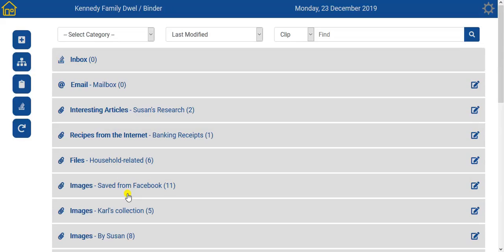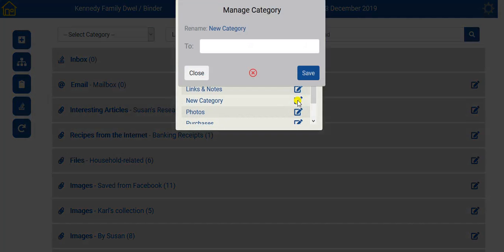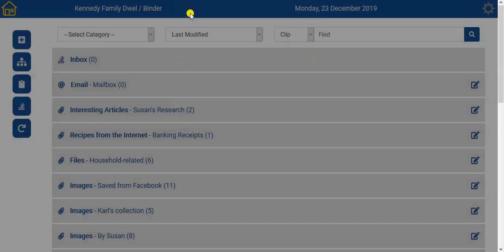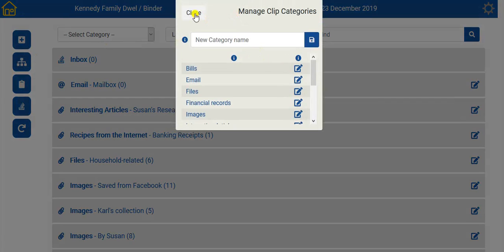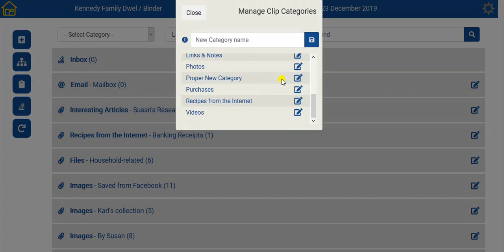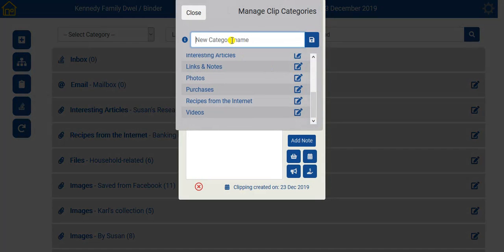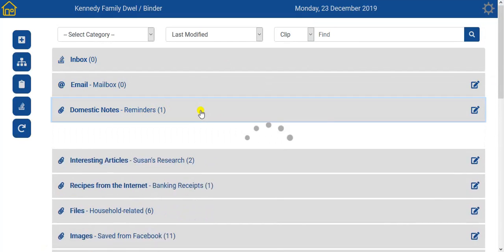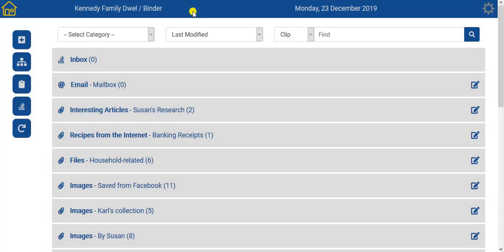Managing Categories Clips and Staples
This tutorial shows hoe easy it is to create, update and delete Categories, Clips and Staples in Dwel